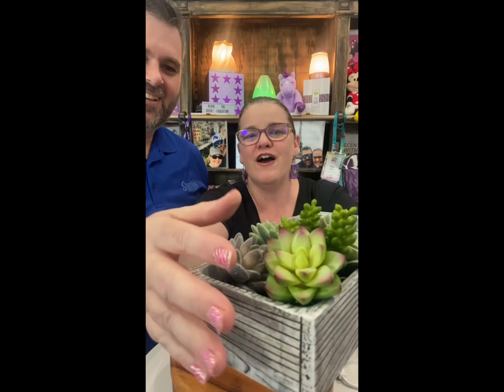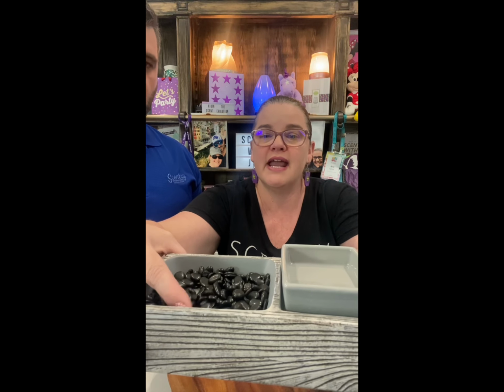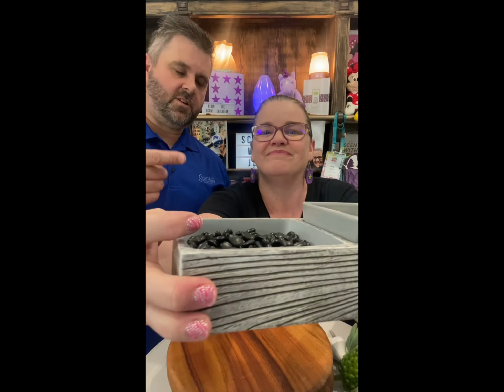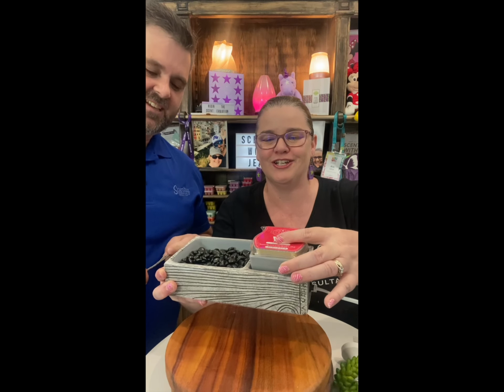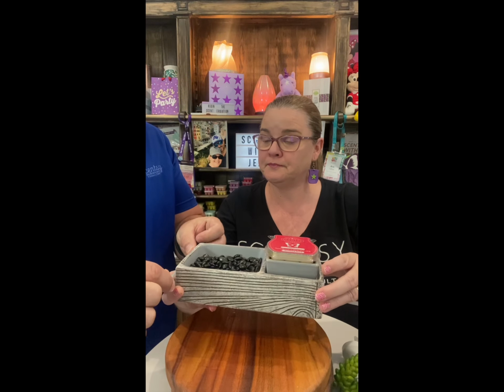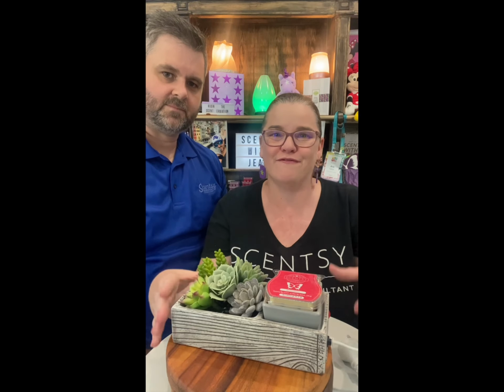Suc-Cute-Lent Warmer Scentsy Warmer, Sydney Australia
Suc-Cute-Lent Warmer Scentsy Warmer. This trendy warmer puts the cute in Suc-cute-lent. Includes a variety of faux succulents and stones, so you can make it your own.

Wattage: Element
Finish: Hand painted
Dimensions: 8 cm tall

To find out more information about Scentsy in Australia or New Zealand, please just message me.
Jean Parker 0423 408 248